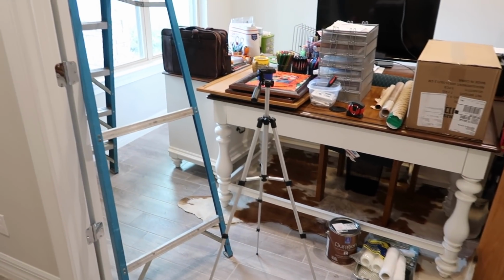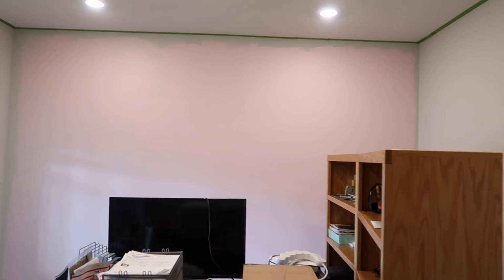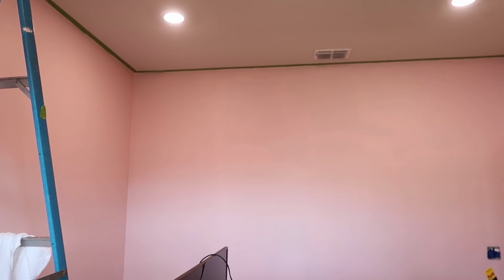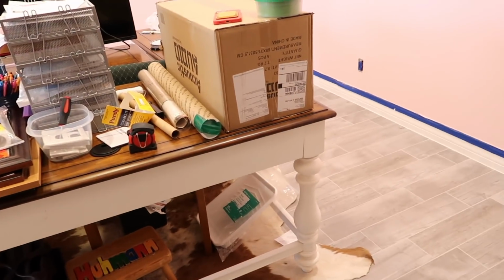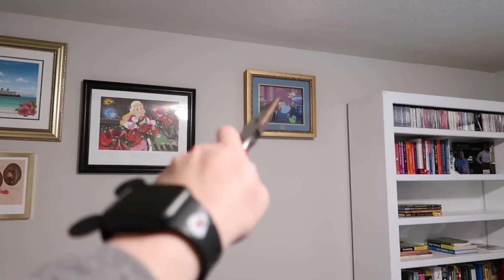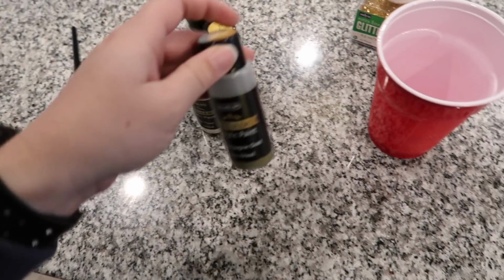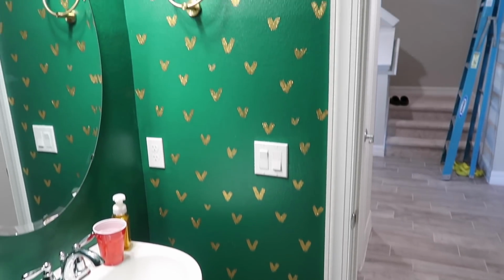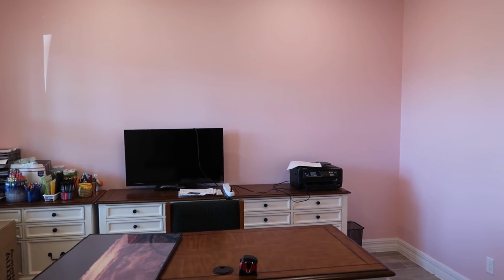Home Work Part Five :: Painting (the office and the glitter bathroom...finally)